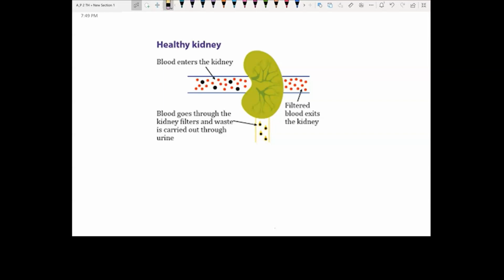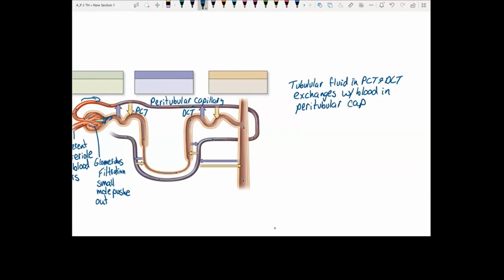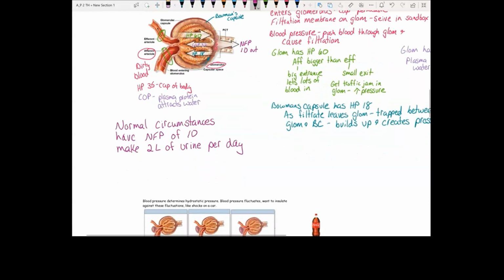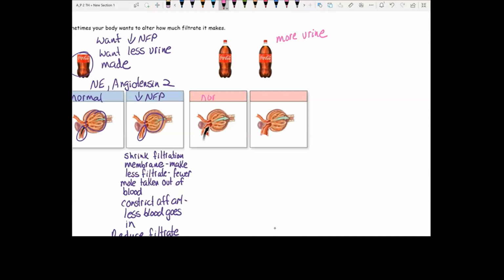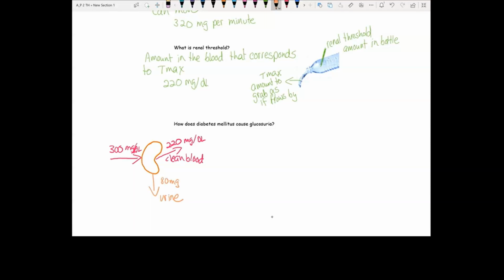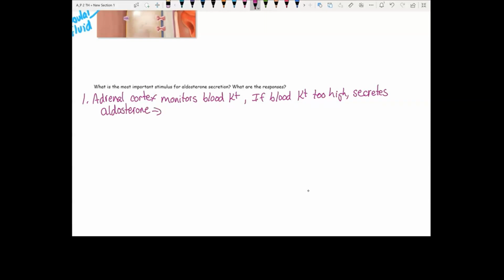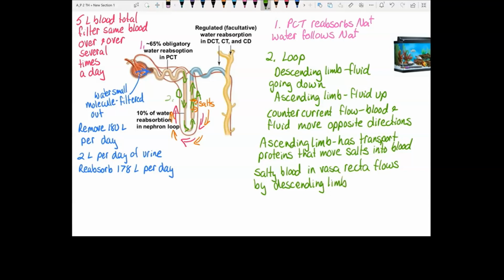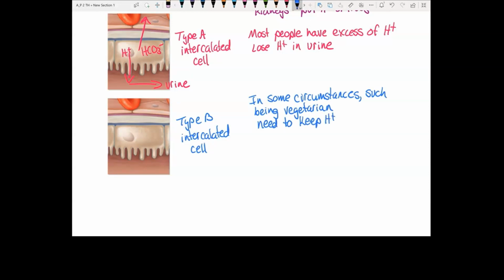Bio 201 ch 24 all